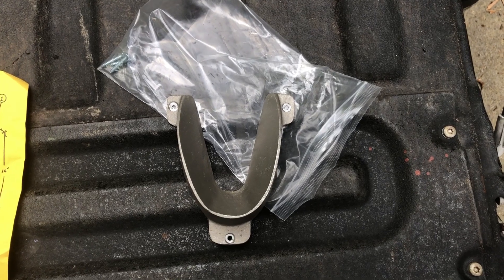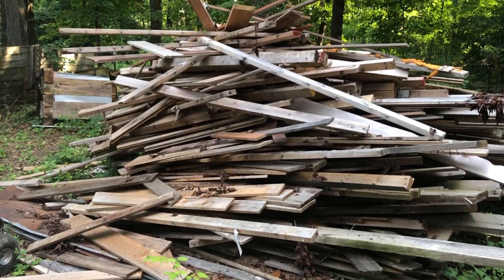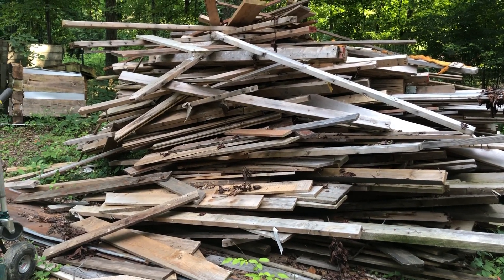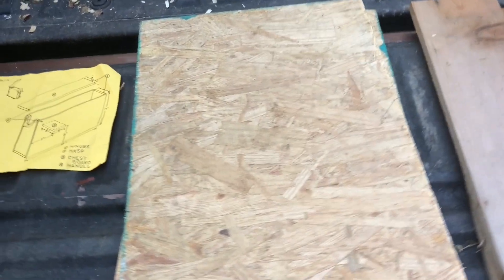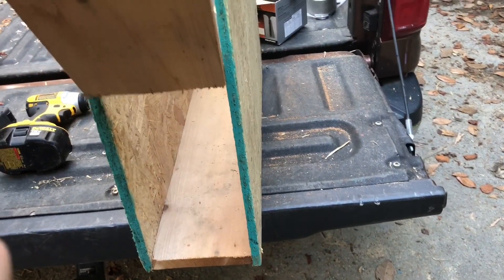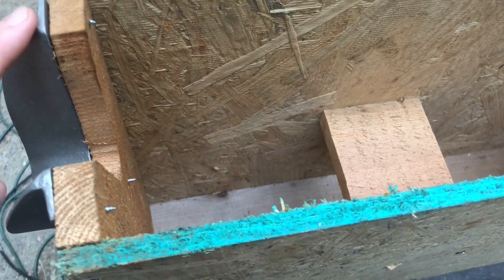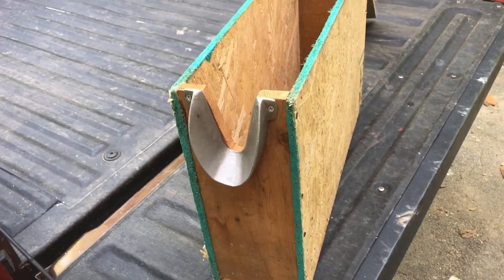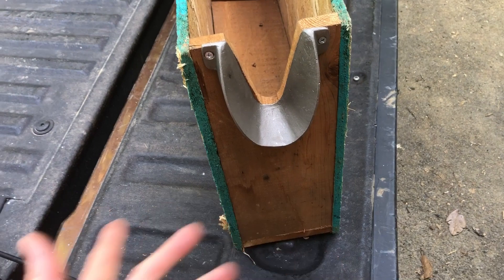DIY Goat Disbudding Box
I go over the steps, parts, and tools required to make a goat kid disbudding box. See the link below for Caprine's disbudding collar.